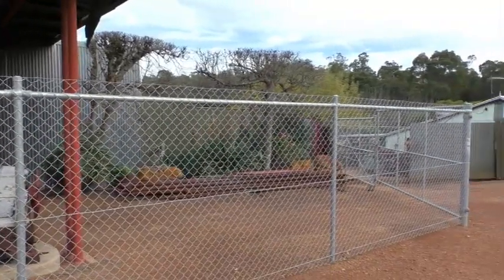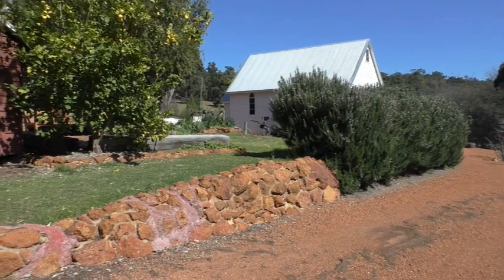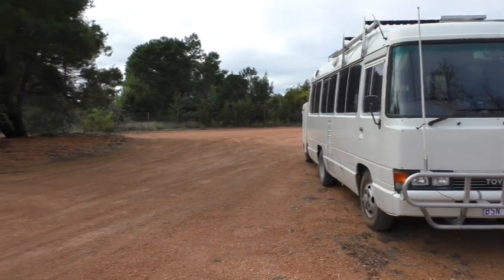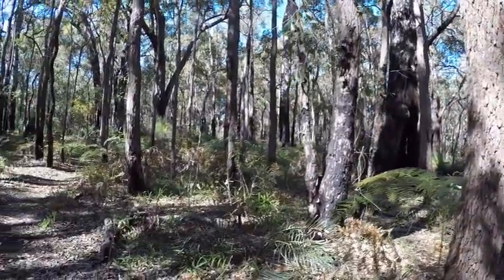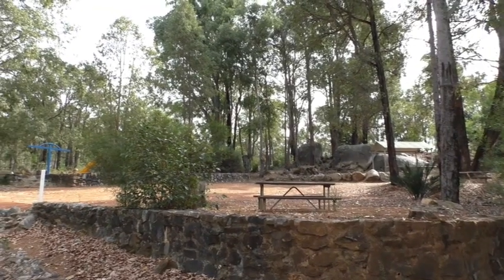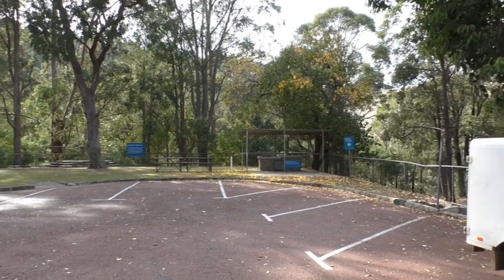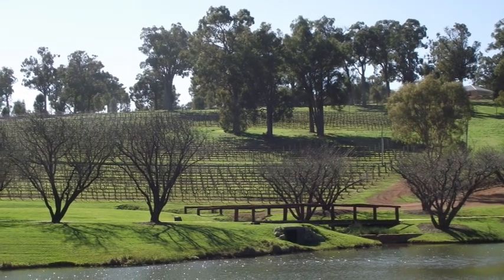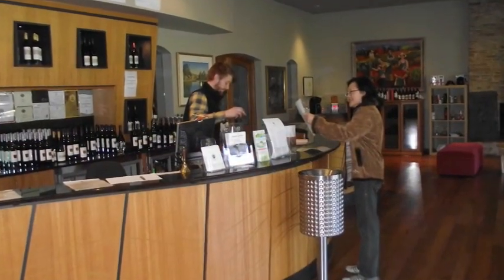Jarrahdale - Western Australia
CONTENTS
00:25 Jarrahdale town
02:44 The Old Timber Mill
03:58 Mill Manager's House
05:40 RV Rest Area
06:41 No. 1 Mill Site
07:23 Heritage Trail
08:36 Langford Park
09:43 Pipehead Dam
12:19 Serpentine Dam
14:51 Goorolong Park
16:14 Millbrook Wines

The historic town of Jarrahdale sits amid the forest on the Darling Scarp - inland from the coastal city of Rockingham.

The two tows have a linked past as timber was cut in areas around Jarrahdale and then sent by rail to be shipped overseas from Rockingham.

Jarrahdale is popular with day-trippers from the suburbs on the coastal plain as there are a number of things to see and do in the area.

One of the main attractions, Goorolong Park, was closed off to easy access and Langford Park is a mere shadow of its former self but there are some good bush walks and good picnic sites at Serpentine and Pipehead dams. In the town itself, there are a number of historic buildings including a church, timber mill manager's house and mill workers cottages. The cottages, despite being fenced off, have been badly damaged by vandals.

In 1997 the town was added to the National Trust's List of Classified Heritage places.

The local tavern is still a popular place to sit and enjoy views out over the bush on lazy Sunday afternoons.